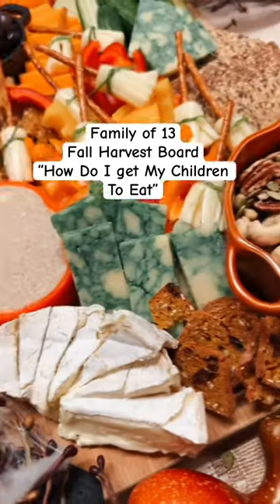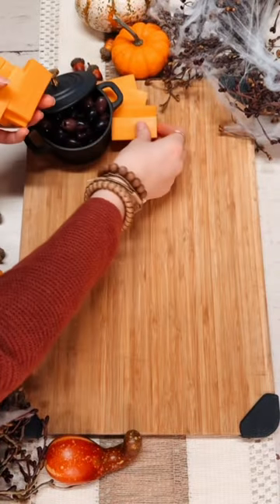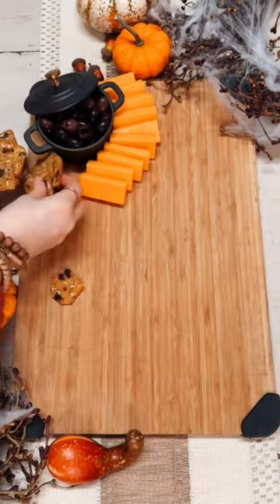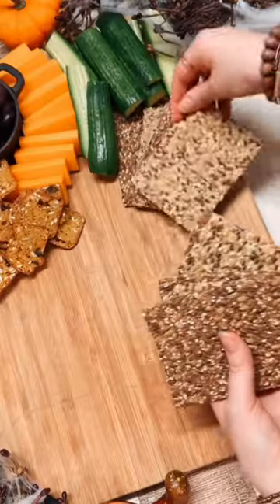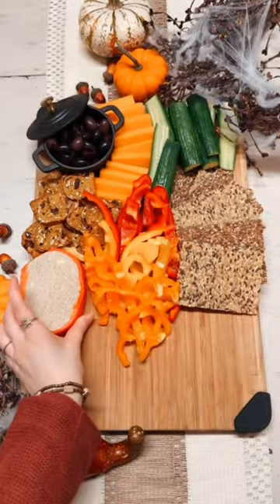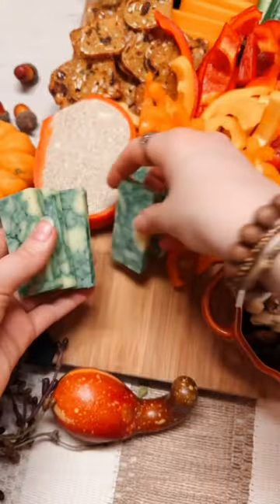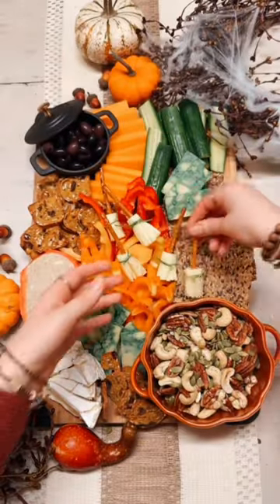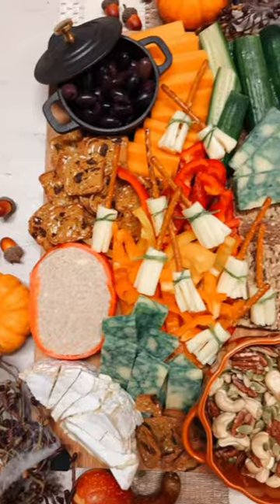HOW WE GET OUR 11 CHILDREN TO EAT FOOD🌽🥕 Fall Harvest Board🍁🥦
Welcome Beautiful Friends! 🌿

In today's short video, I'm sharing our top 3 quick tips on how we get our 11 children to eat a variety of foods, especially during the fall harvest season! 🍁🥦

Join us as we create a colorful and nutritious Fall Harvest Board that will excite your kids to try new foods. My Kids created this board!

OUR BOARD CREATION -

Kalamata Olives🫒
Cheddar Cheese🧀
Pumpkin Cranberry Crackers @traderjoes 🎃
Cucumbers 🥒
Norwegian Crisps
Colorful Peppers🫑
Pumpkin Spice Wensleydale Cheese (not our favorite)🎃

Nut & Seeds Mix🥜
- Cashews
- Pecans
- Pumpkin Seeds
Freaky Frank Sage Cheese🌱

Broomsticks🧹
- Pretzel Sticks
- Cheese Sticks

Thank you so much for being here and spending a piece of your day with me! Your love and support does not go unnoticed!

Dad - Larry
Mom -Pamela
Katelin 24
Grace 22
Victoria 20
Juliana 17
Hannah 16
Madelyn 14
Claudia 13
Thomas 11
Alex 9
Sophia 6
Cecilia 3